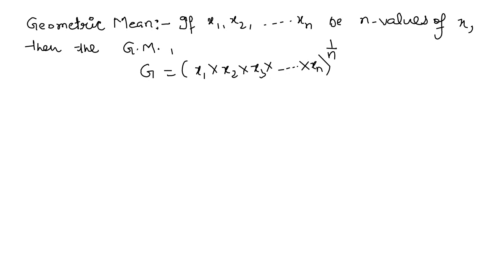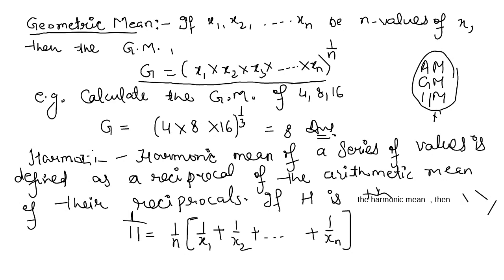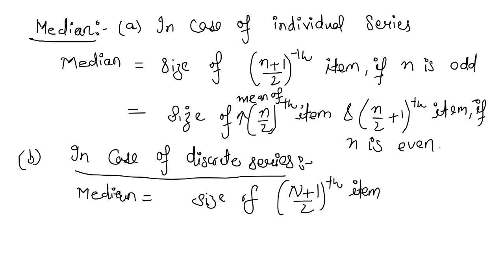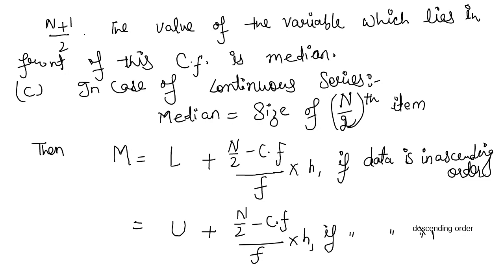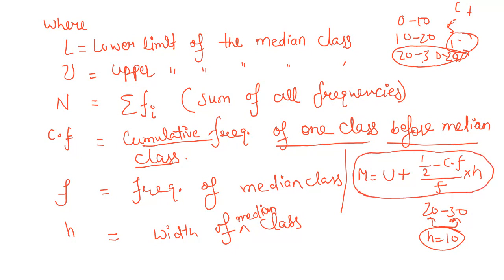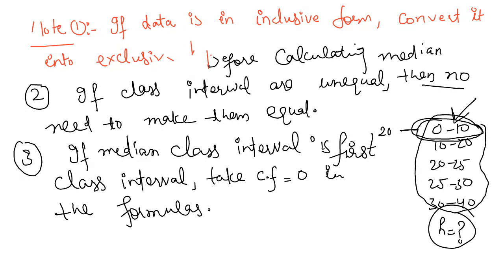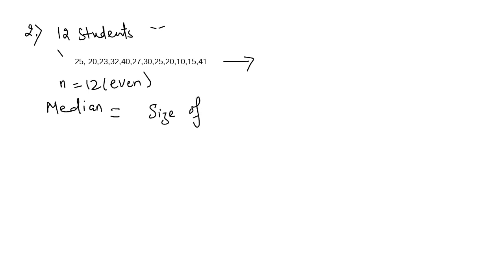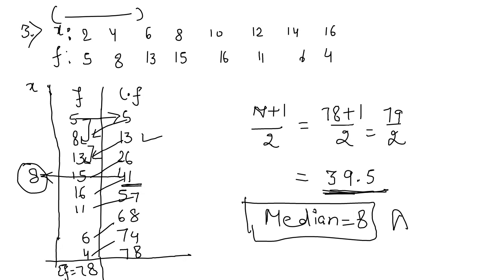Geometric Mean, Harmonic Mean and Median 3